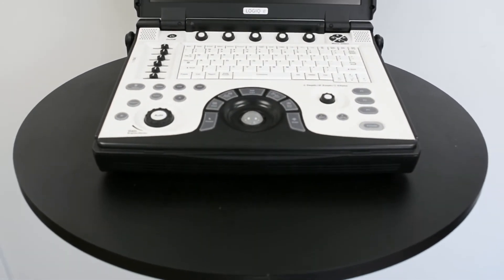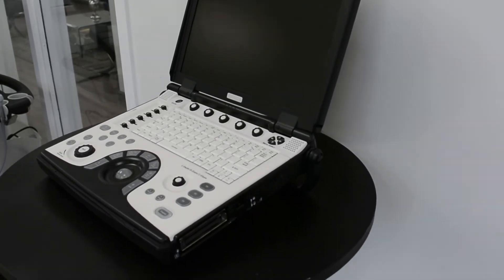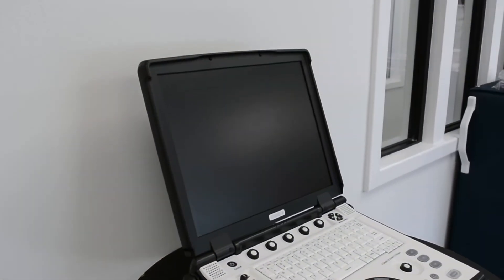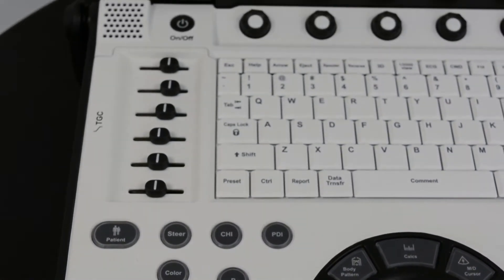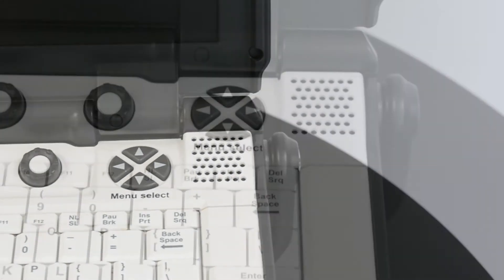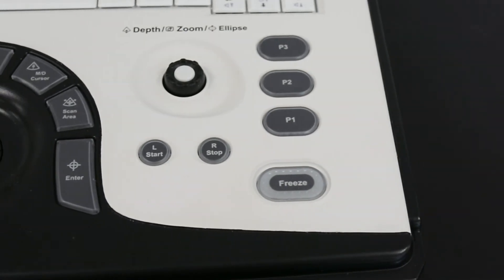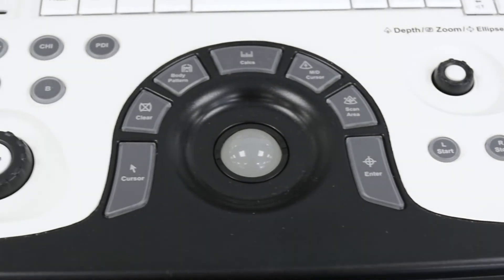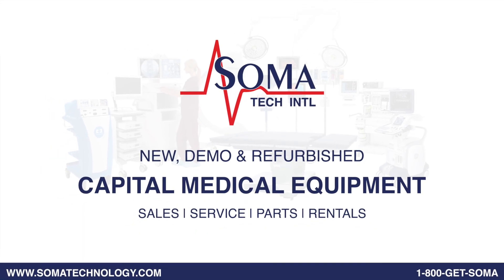GE Logiq e Ultrasound Machine - Portable Ultrasound System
The GELogiqe is a laptop-style portable ultrasound machine that is primarily used for OB/GYN, GI, cardiovascular, abdominal, and point-of-care applications. It can help with needle-guided injections, MSK, vascular, venous, and orthopedic procedures. It's a fully digital system that weighs in around 10 pounds and has a variety of presets with the ability to customize the display to only show the functions you need. The Logiq e features the ability to manually or automatically optimize your images through anatomy-specific image settings to help provide improved image quality. It also allows exporting to an external hard drive, network, flash drive, or DVD.

Soma Tech Intl offers the refurbished GE Logiqe portable ultrasoundmachines up to 50% below the cost of new with the same service and warranty contracts from the manufacturer. Soma not only offers ultrasoundsystems but also a wide variety of capital medical equipment including medical parts and accessories. Soma's facility is ISO:13485 certified.